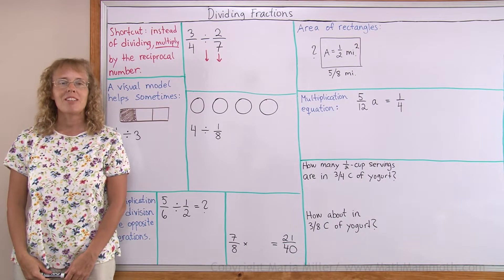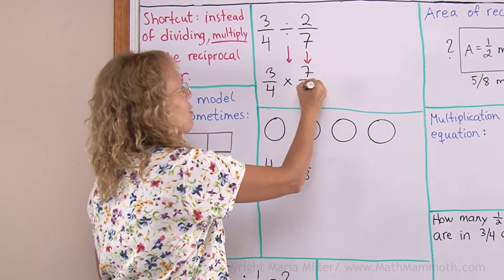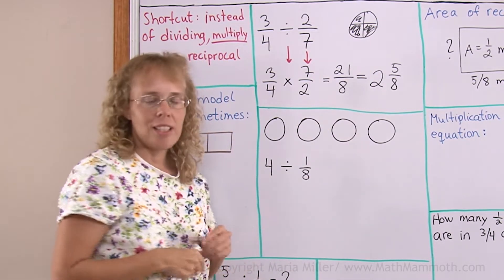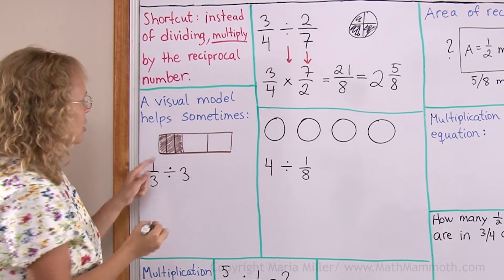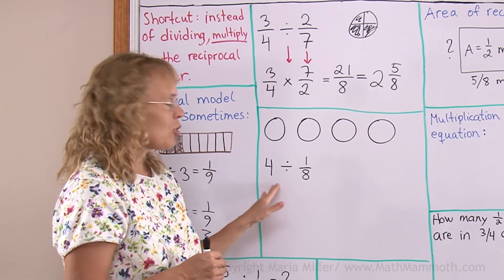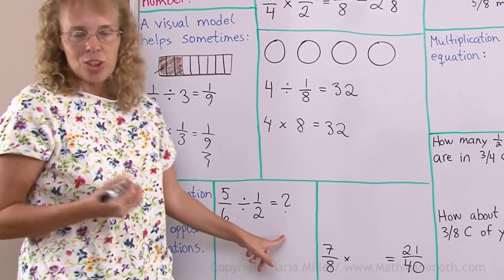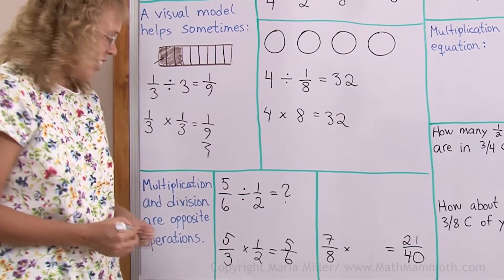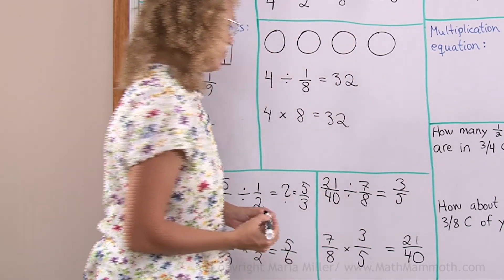Division of fractions: concept and applications, part 1 (6th grade math)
I review the shortcut for fraction division with one problem, and then we look at a few connecting concepts:

* how sometimes a visual model can help us solve a fraction division problem - it essentially becomes mental math (1/3 divided by 3)

* Again, how simple logical reasoning can help us solve 4 divided by 1/8

* how multiplication can SOMETIMES be used to solve division problems. This of course doesn't usually work, but students need to be WELL aware of the connection between multiplication and division, so I included 2 examples just to refresh that thought in their minds.